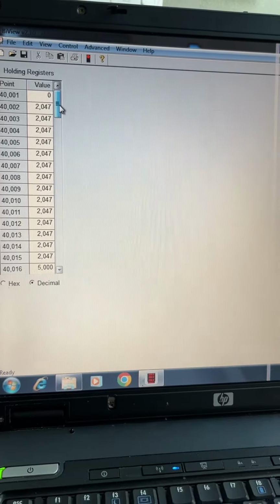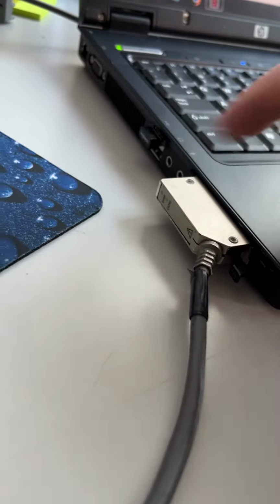Going back in time… Figuring out Modbus+ Communications..